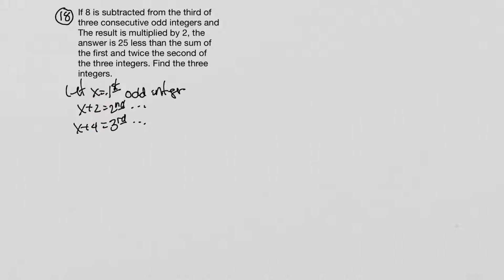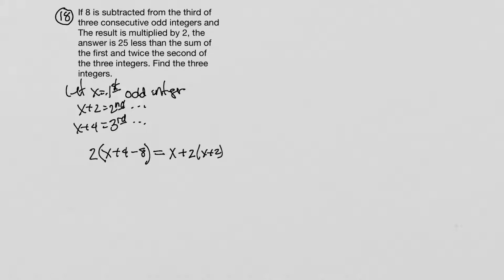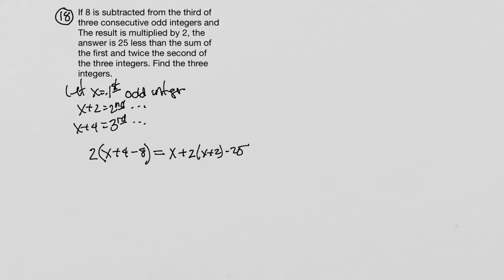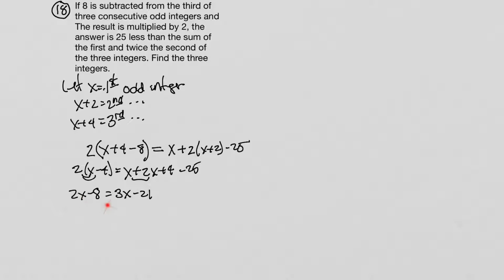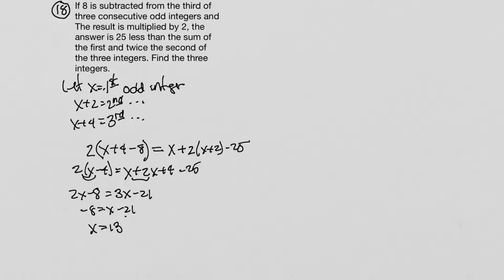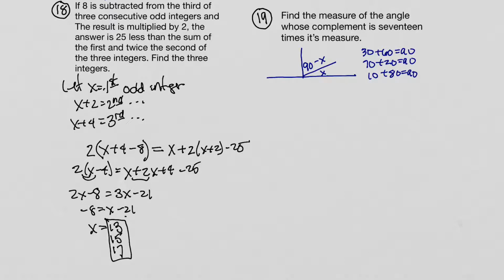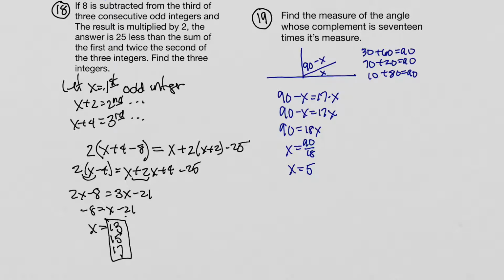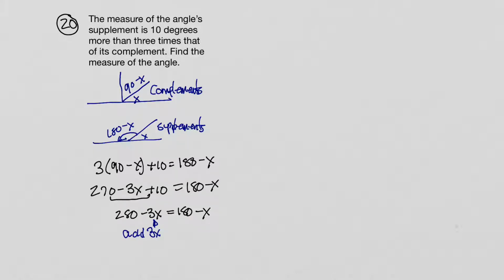Section 2.4, Problems 18-20